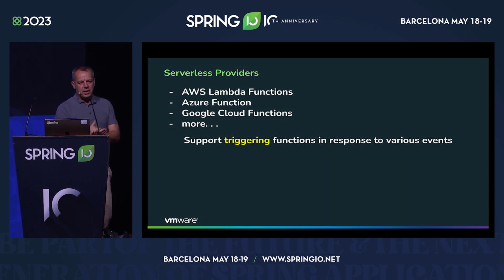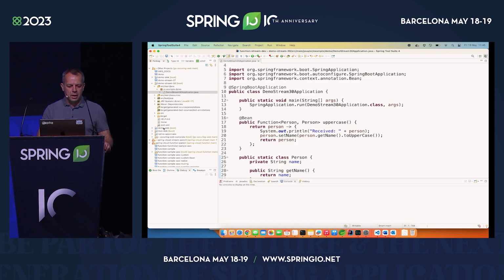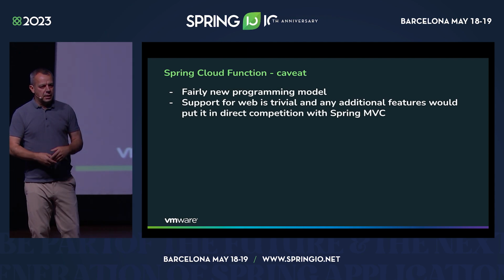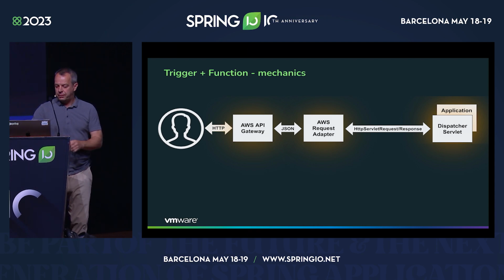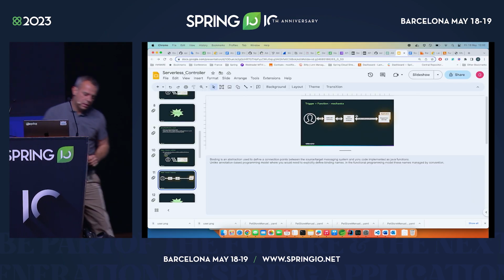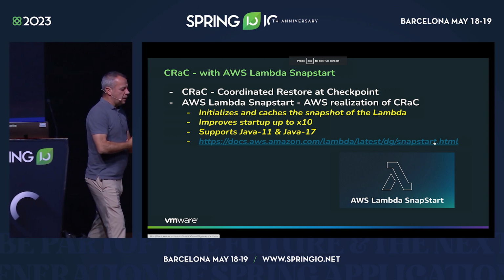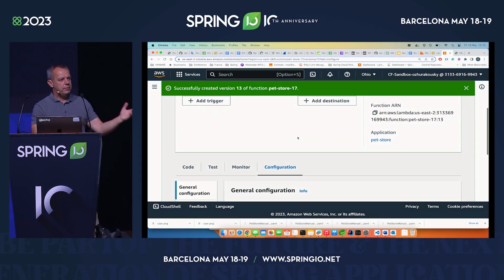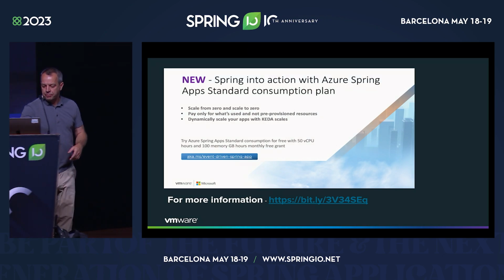Scale your @Controller to zero with AWS Lambda or Azure Function by Oleg Zhurakousky @ Spring I/O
World is full of RESTful services. Many of them are written using hugely popular Spring Web @Controller programming model. Yet a lot of them still run on managed infrastructure. But it is changing and it is finally possible to deploy and run these services without application code changes in a scale to zero fashion using platforms such as AWS Lambda, Azure Functions etc, benefiting also from an attractive “pay as you use” billing model and without having to manage servers or even containers. In this hands on session Oleg will discuss and demonstrate how an existing Spring Web application can be deployed and execute on these serverless platforms.